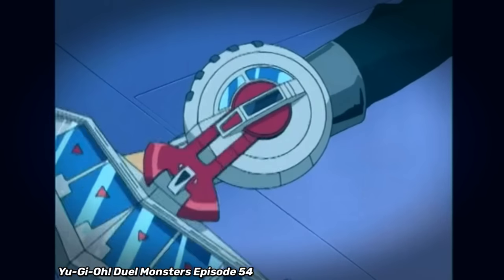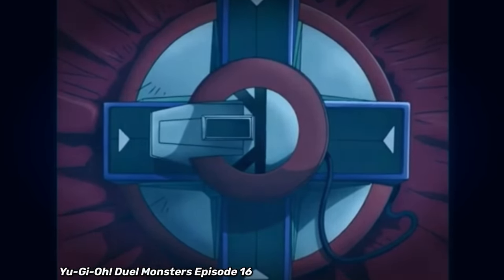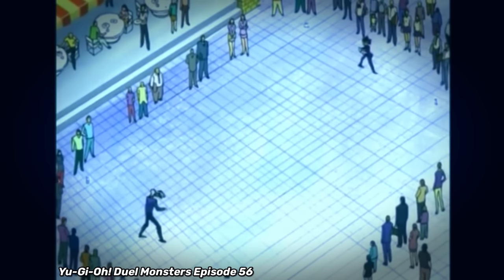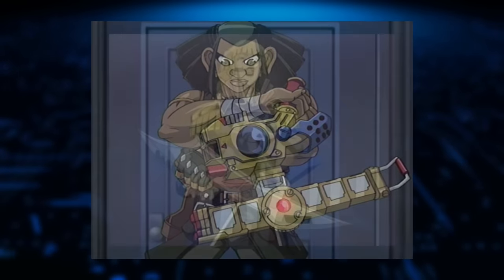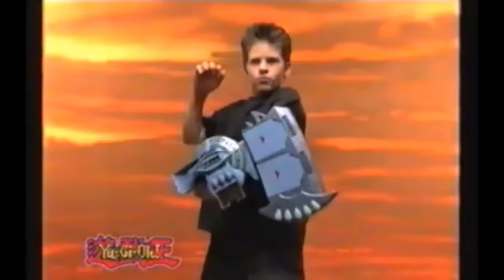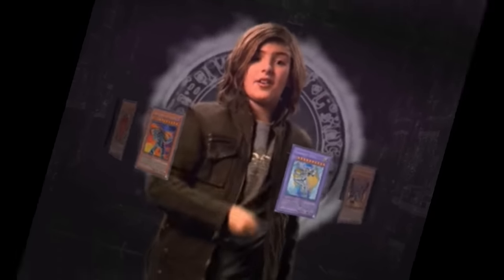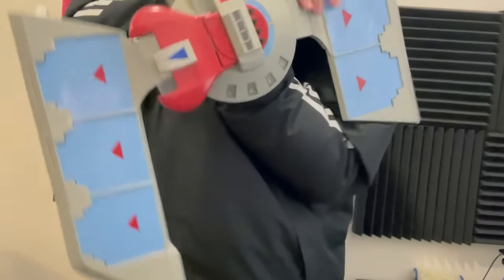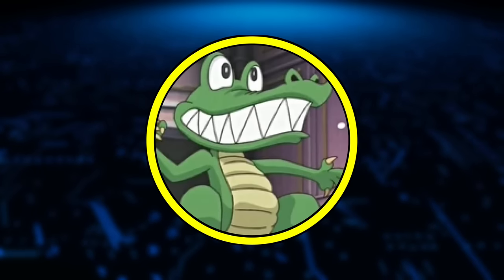Why Duel Disks are Important for Yu-Gi-Oh!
DUEL SET!
[Pokémon Channel] @GatorEX
[TCG Channel] @GatorEXPlays